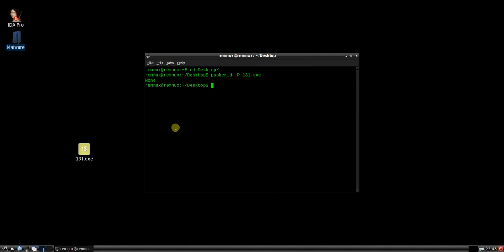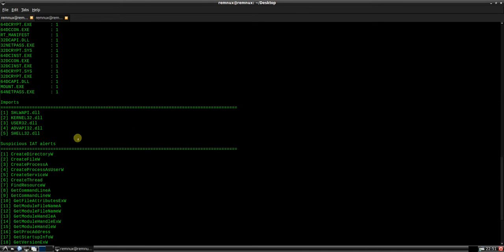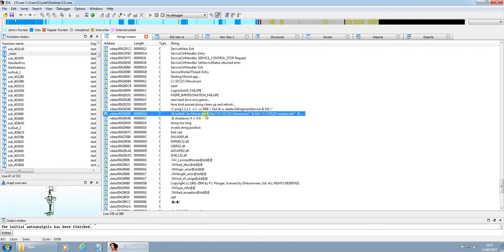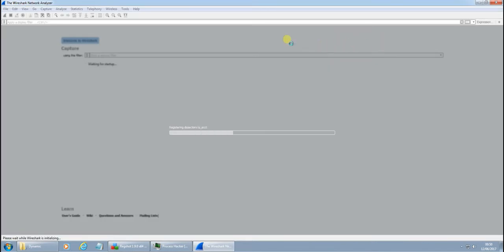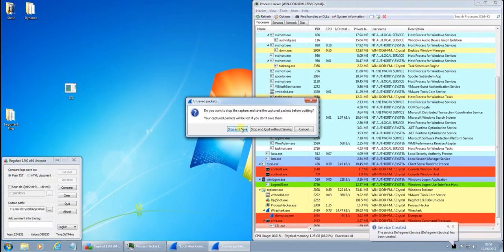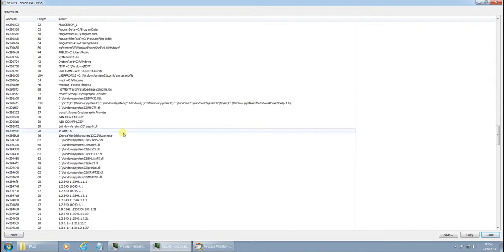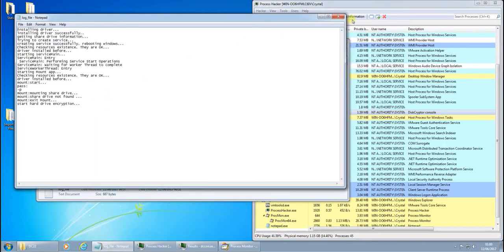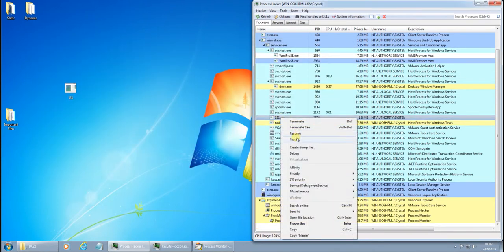Ransomware Analysis: 4 - Mamba (HDDCryptor)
Mamba: The new Full Disk Encryption Ransomware Family Member

HDDCryptor Ransomware Overwrites Your MBR Using Open Source Tools

Mamba Ransomware Fully Encrypts Your Hard Drive Using DiskCryptor